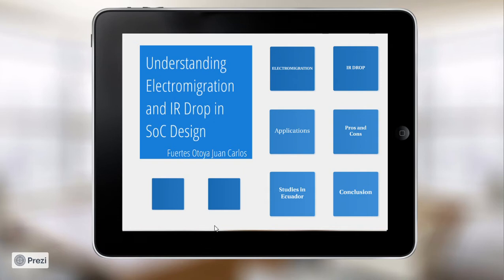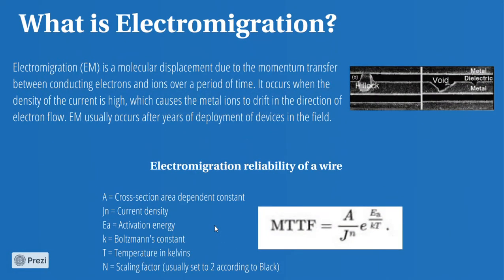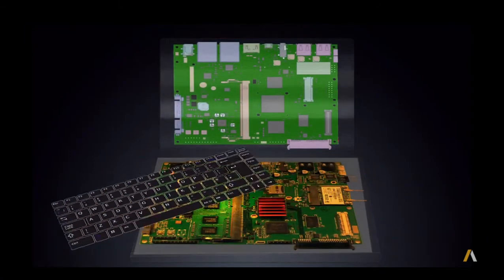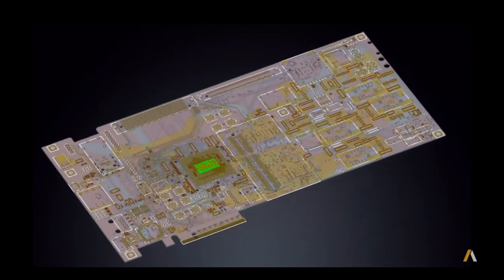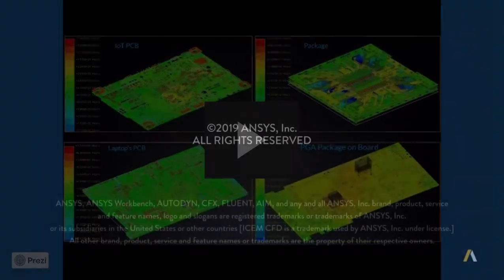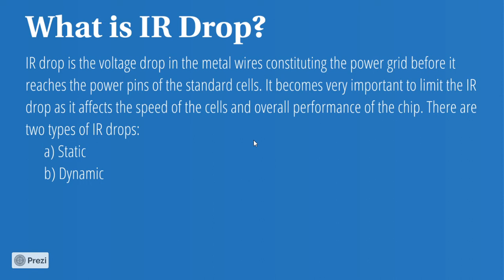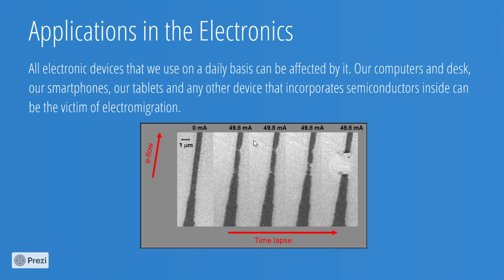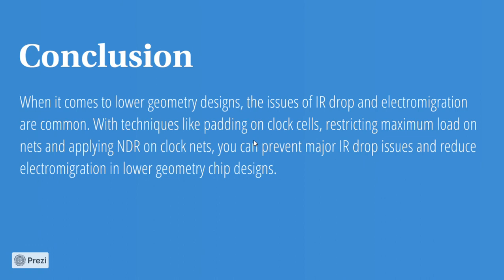Understanding Electromigration and IR Drop in SoC Design - by. Juan Carlos Fuertes Otoya. IT1